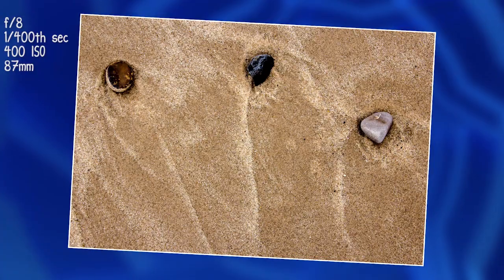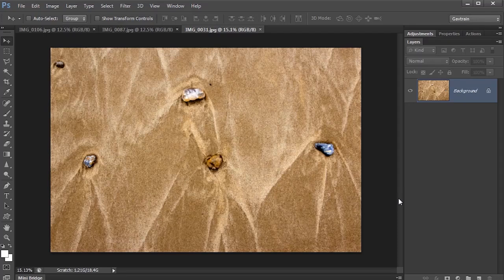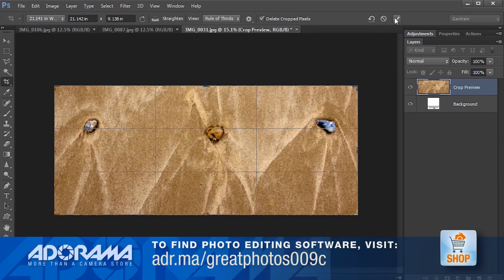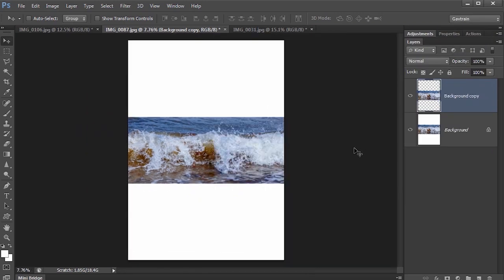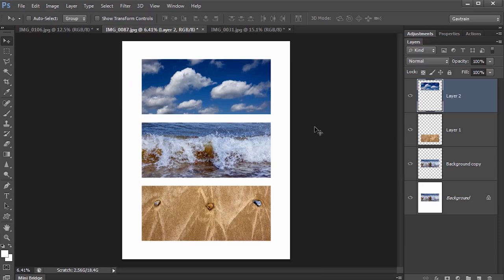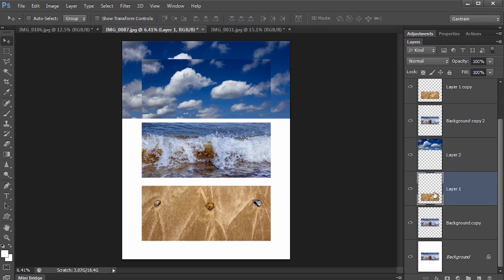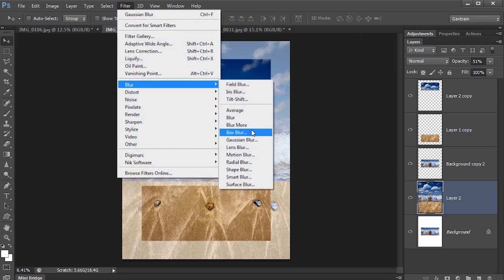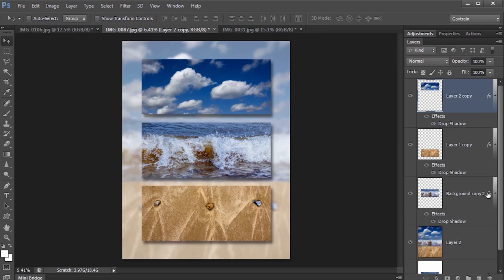Shooting a Triptych Ep 109: Take & Make Great Photography with Gavin Hoey: Adorama Photography TV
Adorama Photography TV Presents Take & Make Great Photos with Gavin Hoey. Sometimes one photo doesn't convey the whole message. When that happens, try creating a triptych.

Join Gavin Hoey as he shows you how you can take three photos on a theme that will become a triptych and then use Photoshop CS6 to edit them together into the final photo.

Adorama Photography TV features talented hosts including: Mark Wallace, Gavin Hoey, Joe McNally, Joe DiMaggio, Tamara Lackey, Bryan Peterson, and Rich Harrington.

Related Products